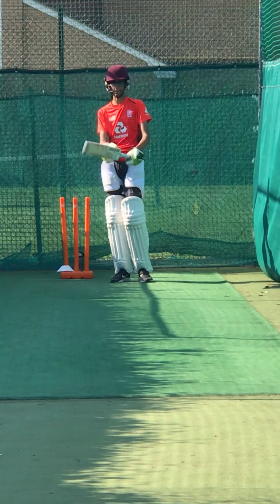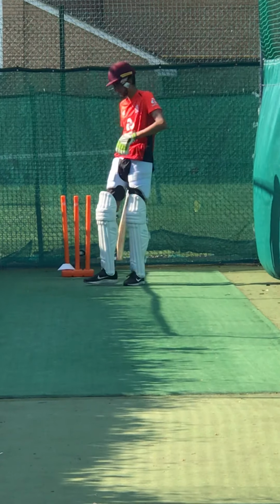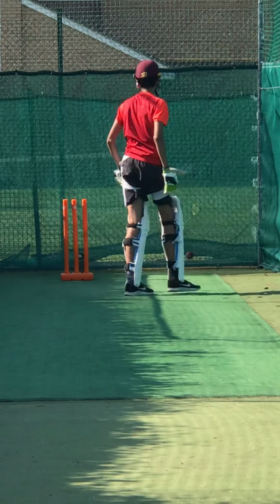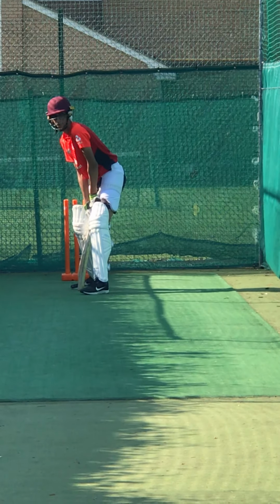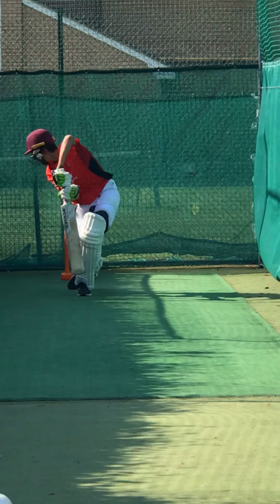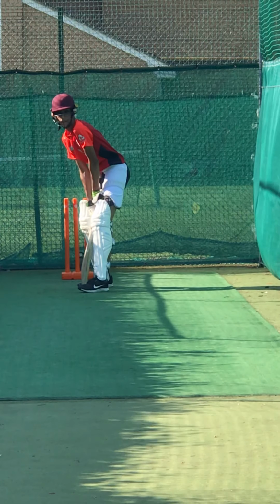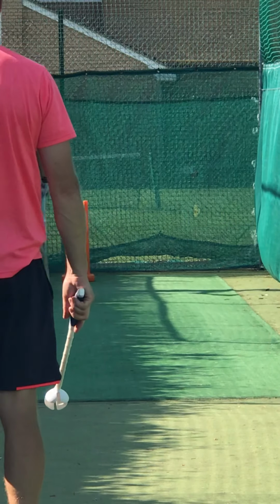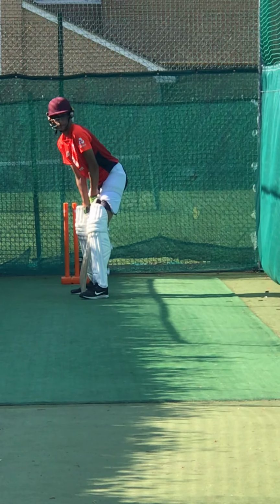Rohan 1to1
Batting against the side arm